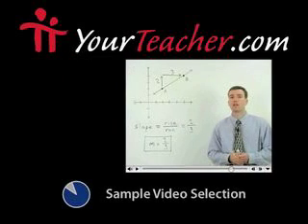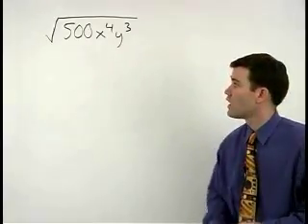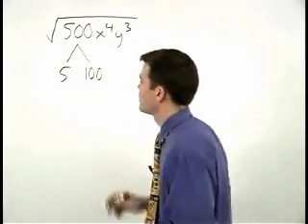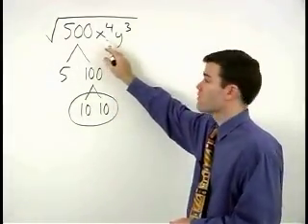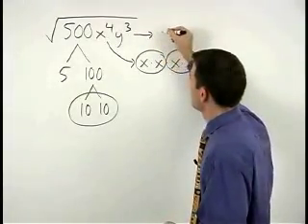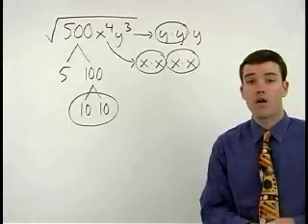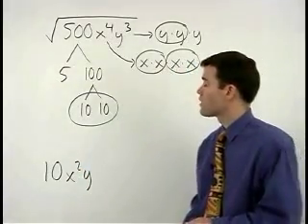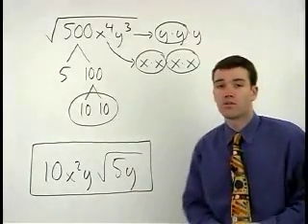Math Topics - MathHelp.com - 1000+ Online Math Lessons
MathHelp.com - offers help on all math topics from Pre-Algebra through Algebra 2 with over 1000 online math lessons featuring a personal math teacher inside every lesson!